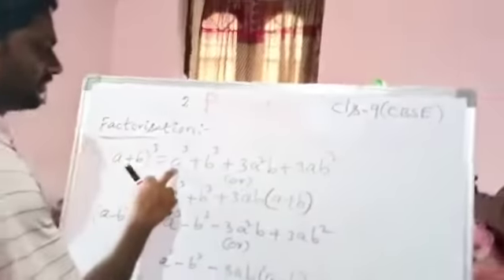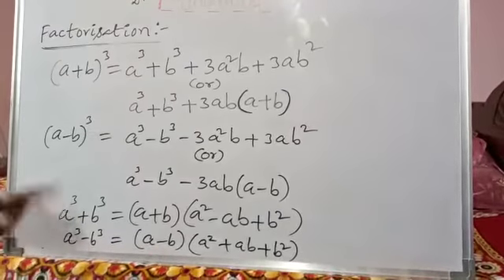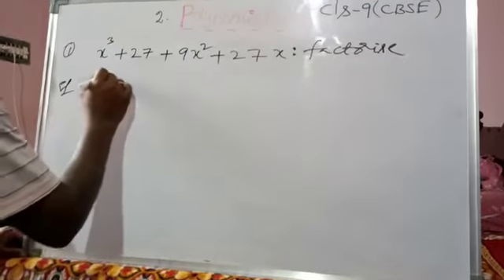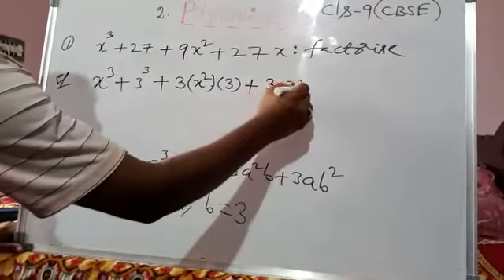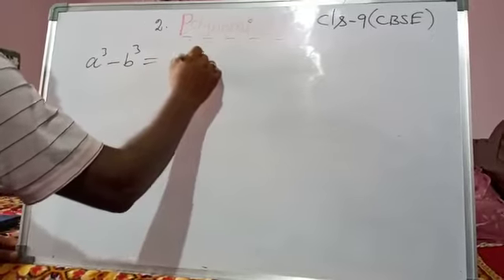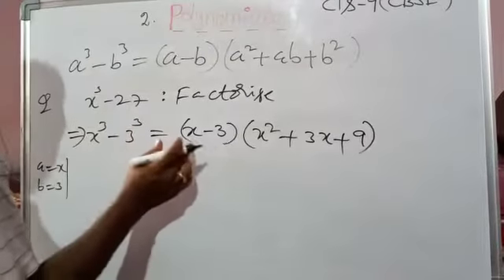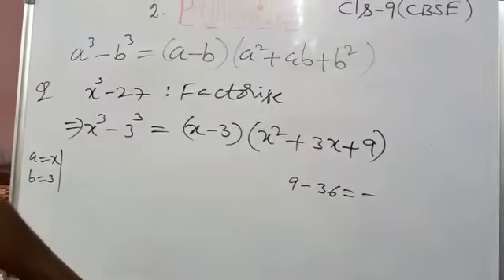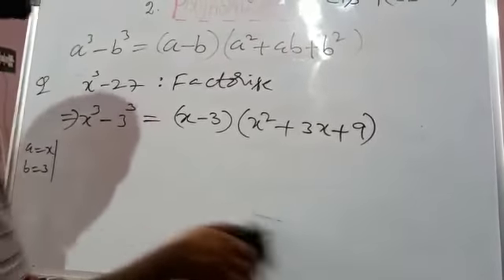Polynomials Part 6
Math Std IX